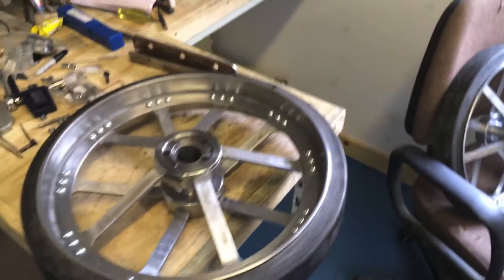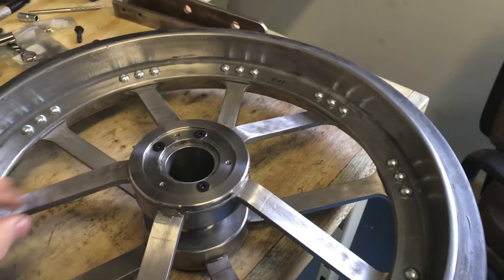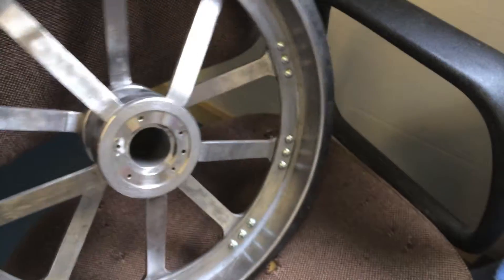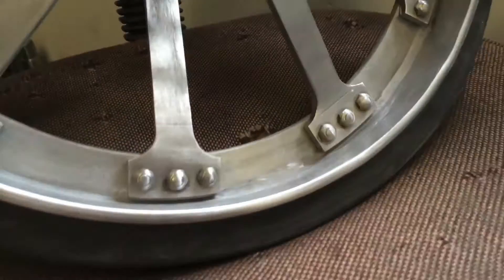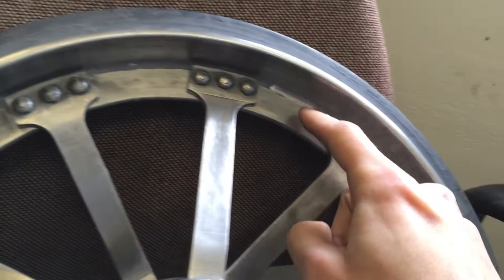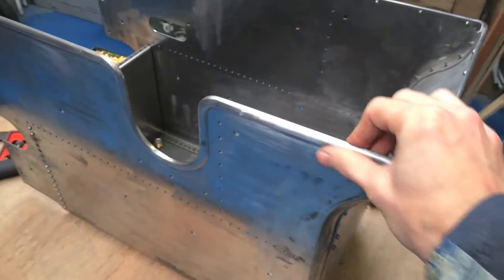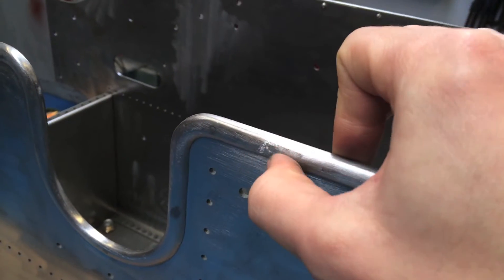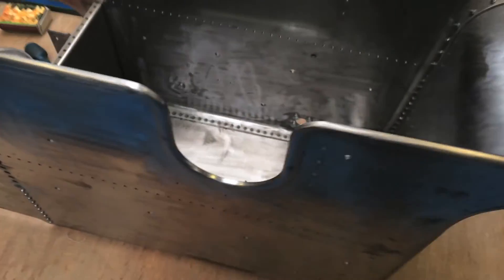Building a Burrell - Part 4 (front wheels and tender update)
Just a quick update. Been progressing on the wheels and on the tender, almost ready for some paint.